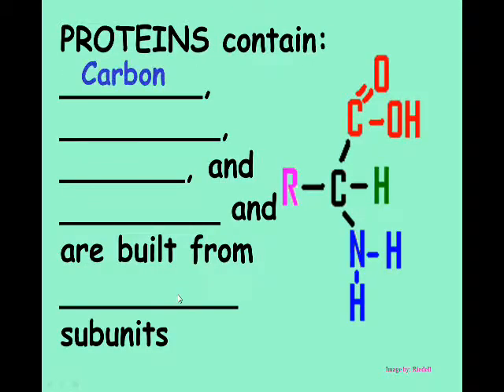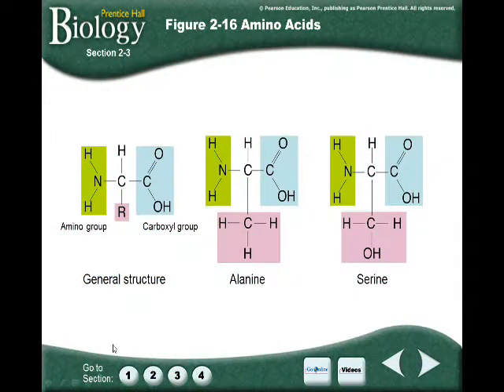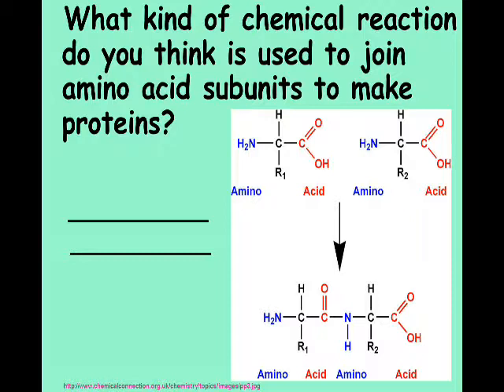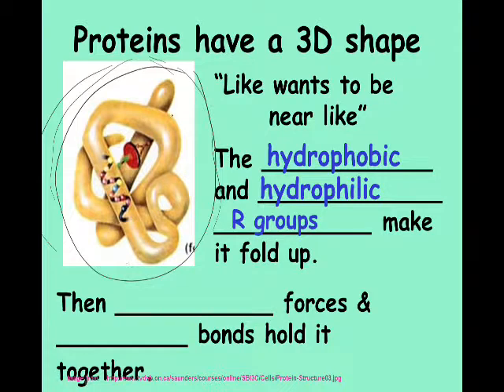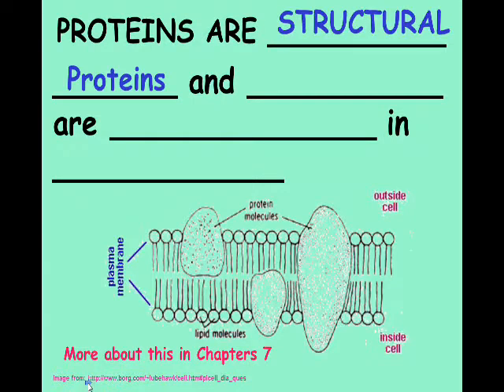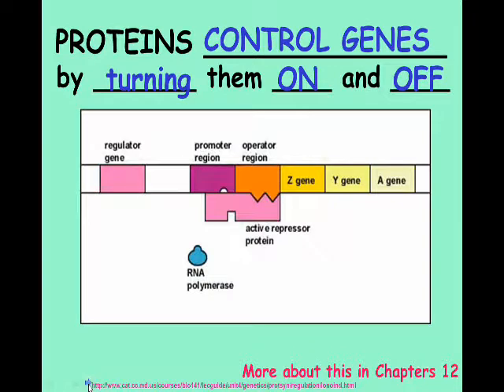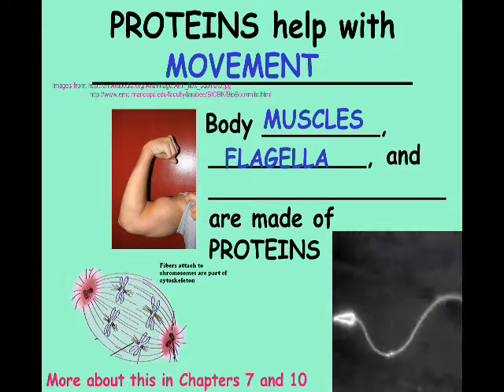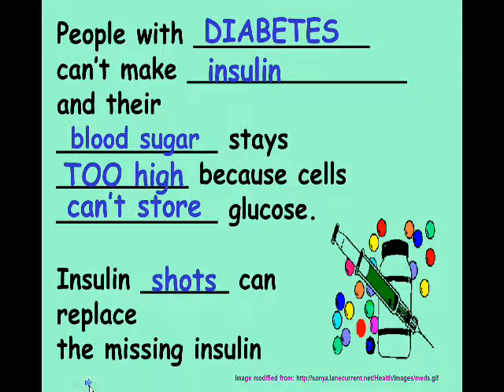Biomolecules Proteins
This is the 2nd video of 4 that goes with this Powerpoint slideshow.